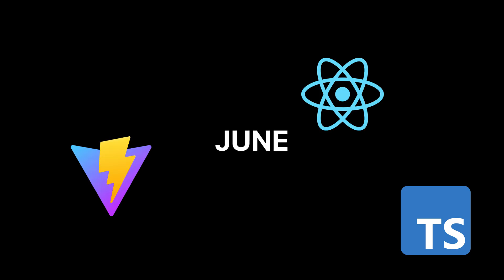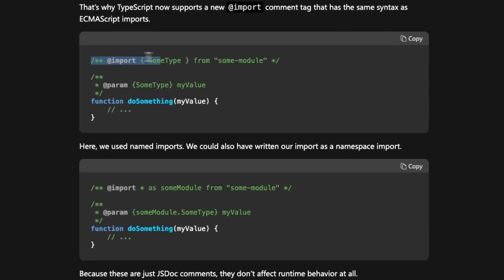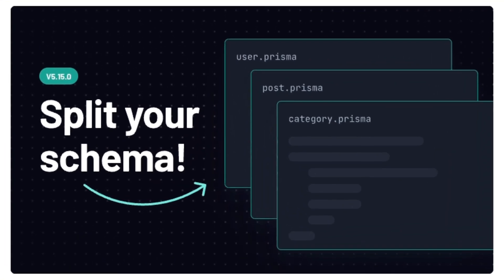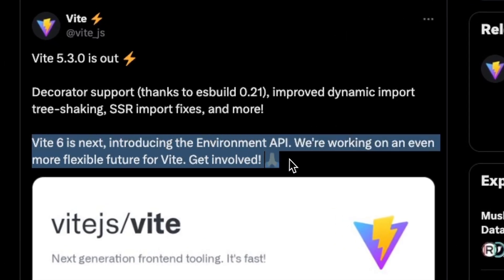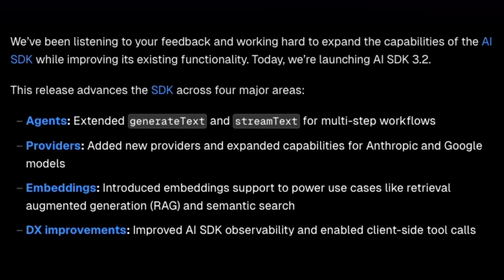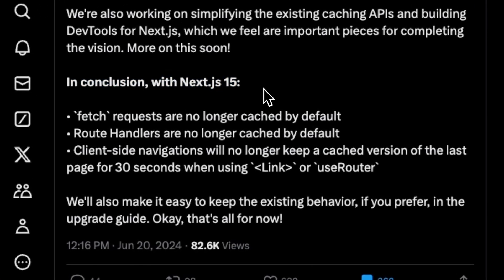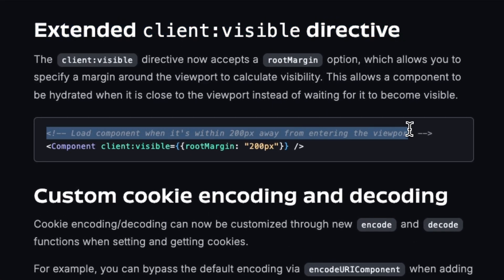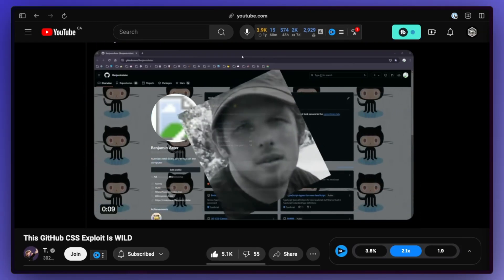What's New in June? - Dev News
Wonder what updates you missed in June? From TypeScript, to Vercel and Next.js, to Supabase, to Astro and soooo much more!